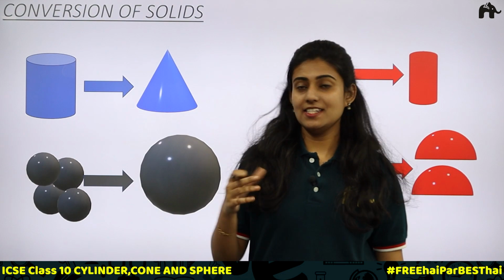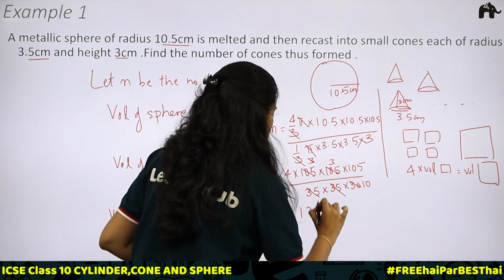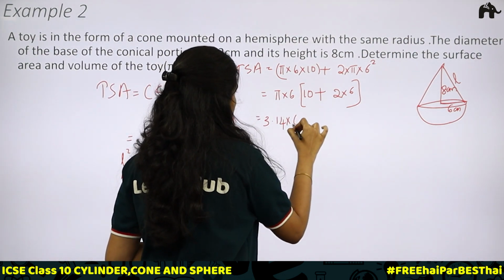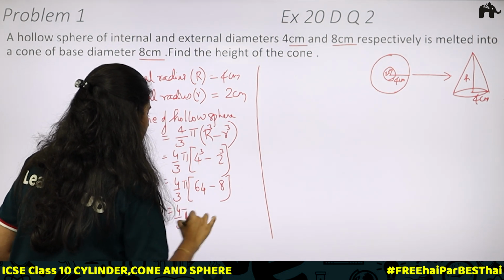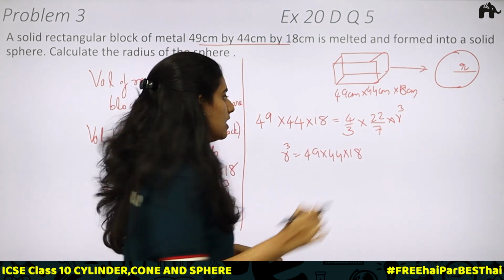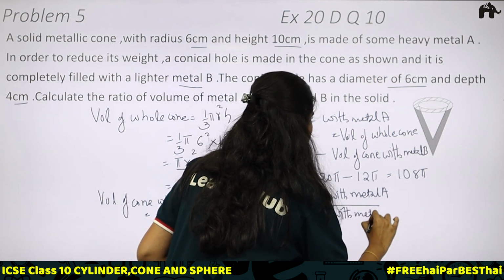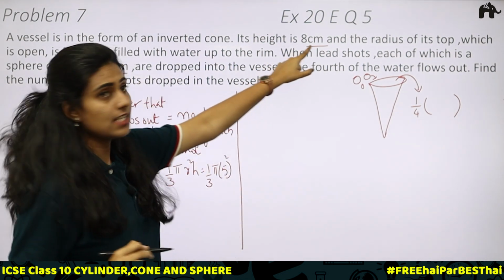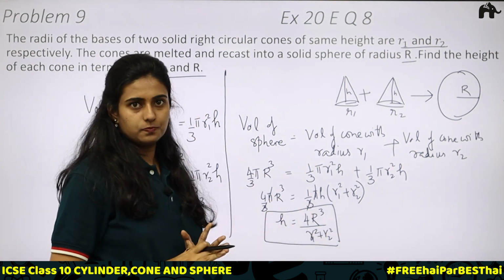Cylinder Cone Sphere Class 10 ICSE Maths | Mathematics Chapter 20 Exercise 20D 20E | Selina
"Timestamp:
0:00 Introduction
00:41 Conversion of solids
05:51 Example 1
10:44 Combination of solids
16:30 Example 2
22:24 Example 3
26:33 ICSE Ex.20 D Q.2
32:02 ICSE Ex. 20 D Q.4
36:00 ICSE Ex. 20 D Q.5
40:06 ICSE Ex. 20 D Q.7
44:41 ICSE Ex. 20 D Q.10
48:51 ICSE Ex. 20 E  Q.4
55:31 ICSE Ex. 20 E Q.5
01:01:00 ICSE Ex. 20 E Q.7
01:03:39 ICSE Ex. 20 E Q.8